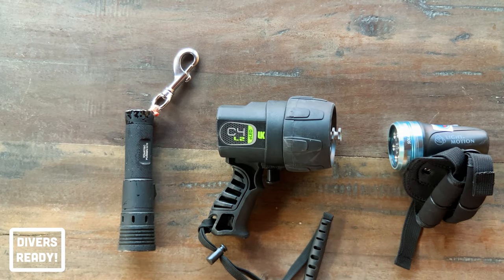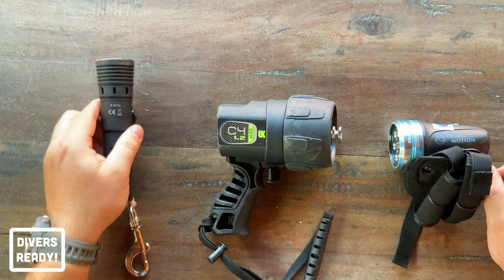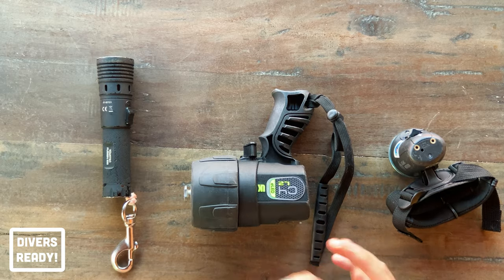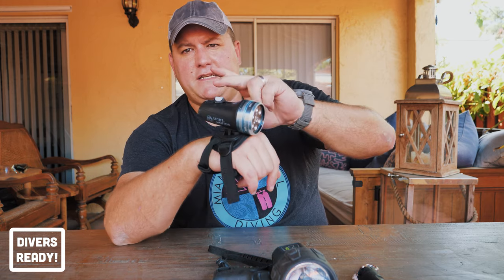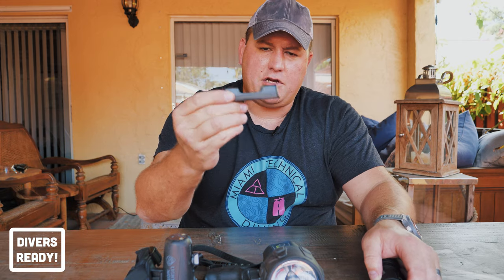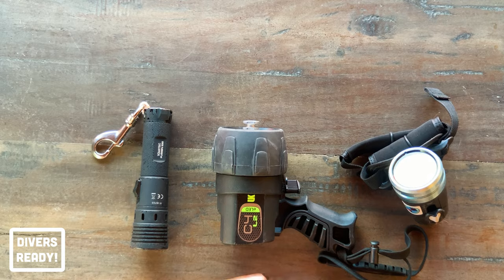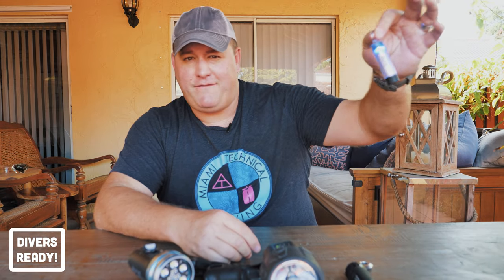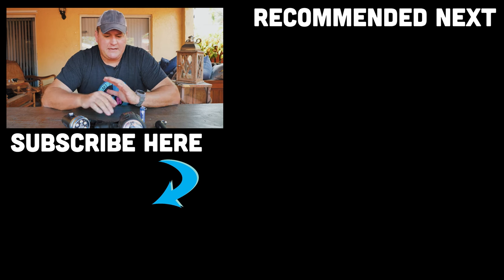How To Choose An Underwater Light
Quick Tips #4 we're looking at dive lights. How to choose scuba lights, how to mount dive lights, what are lumens and how many do you need? How many underwater lights should you take scuba diving with you?

If you're a new scuba diver, enjoy our latest in this series of quick tips videos where we're aiming to make your scuba diving that little bit easier! If you've never bought an underwater light before, this video will guide you on the different selection criteria so you can make a knowledgeable purchase.

D.S.D.O!

James